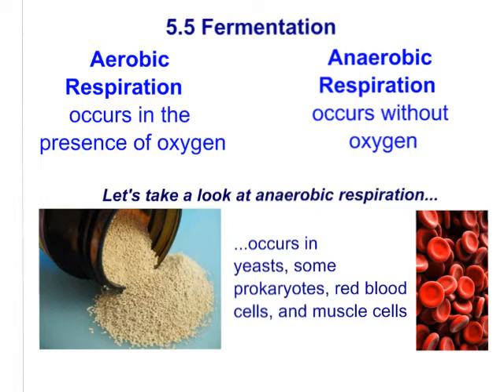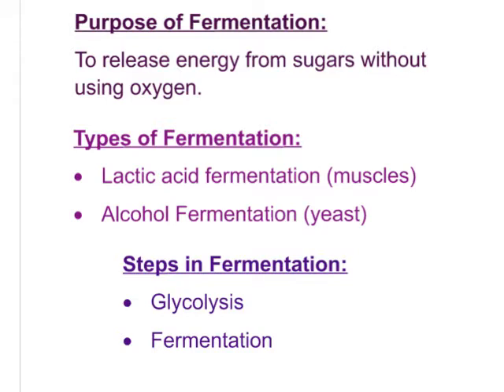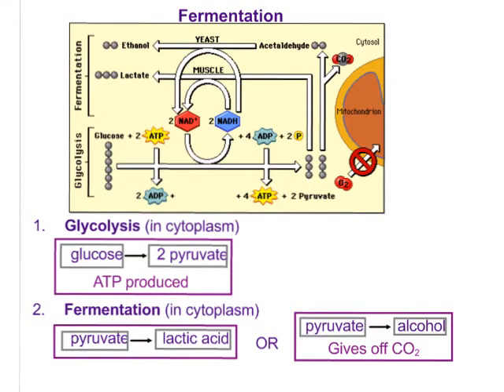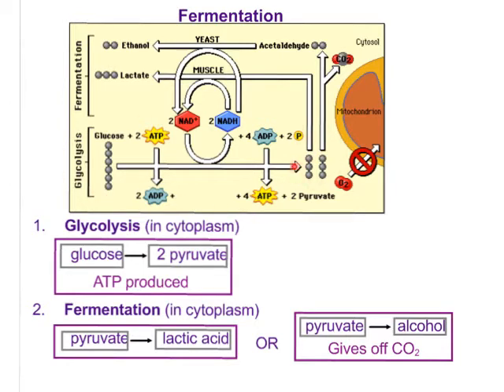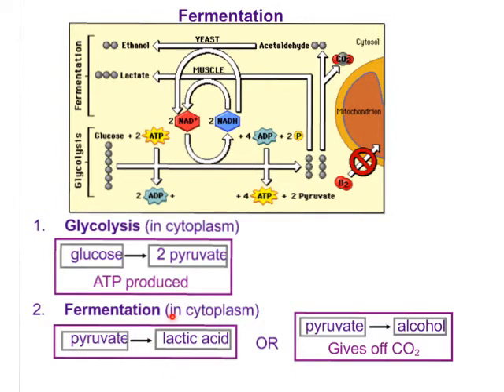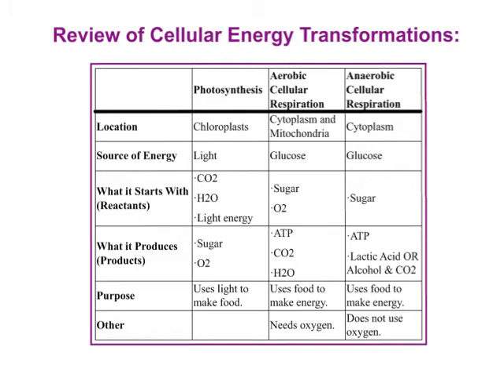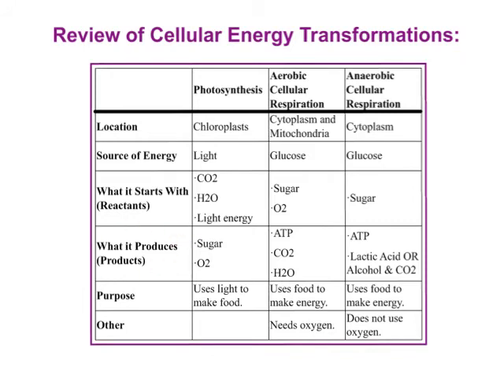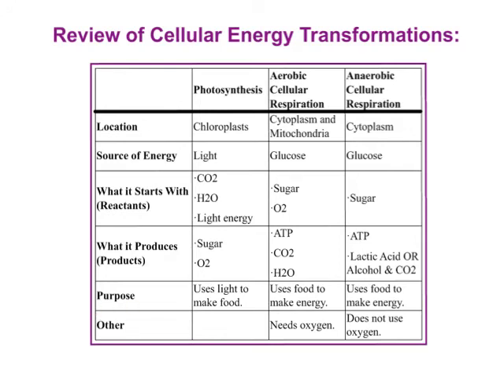Bio 5.5 Fermentation